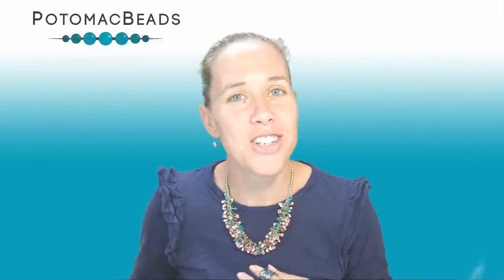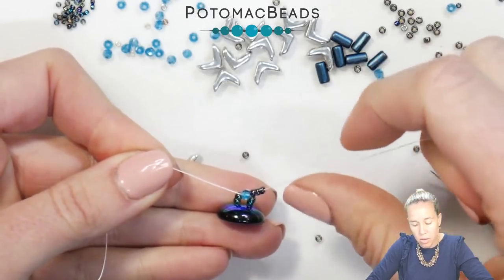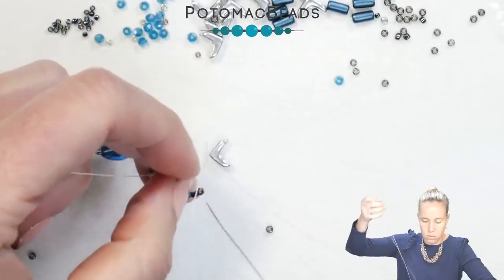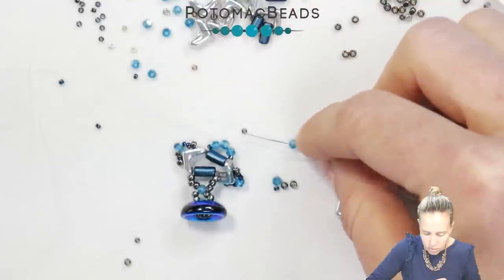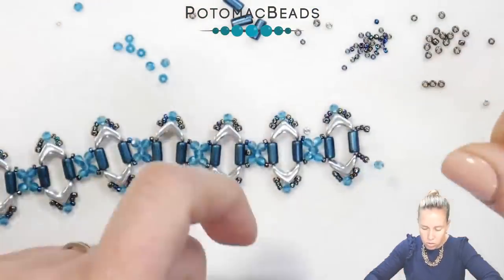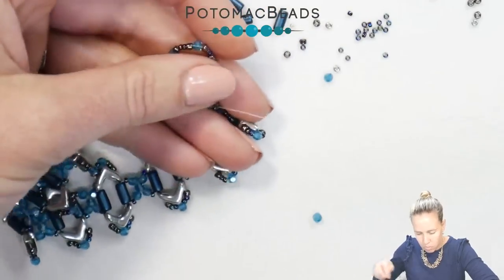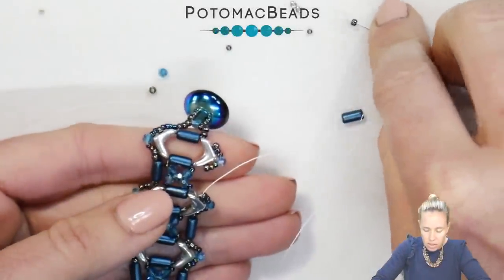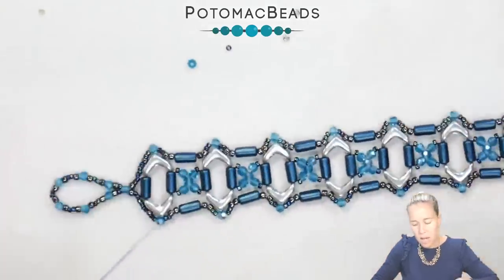St. Vitus Bracelet - DIY Jewelry Making Tutorial by PotomacBeads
Designed by Allie form PotomacBeads, the St. Vitus Bracelet has  components reminiscent of cathedral stained glass windows. This bracelet is easy to make and great for beginning jewelry makers.

Materials List:
●Eva Beads - Crystal Lab Full, ~ 18 Beads
●Tubelet Bead - Pastel Petrol, ~ 34 Beads
●Potomac Crystal Round 2mm - Blue Zircon, ~ 58 Beads
●Toho Seed Bead 11/0 Permafinish Cool Gray, ~ 1 Gram
●Miyuki Seed Bead 15/0 - Metallic Varigated Blue, ~ 1 Gram
●Cup Button - Jet AB full, 1 Button